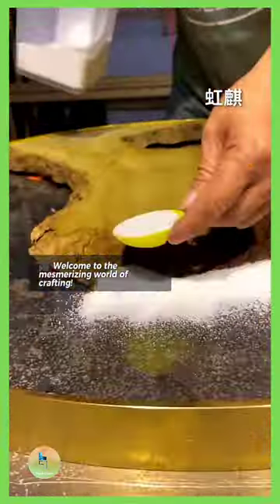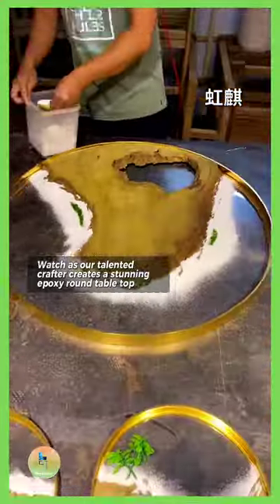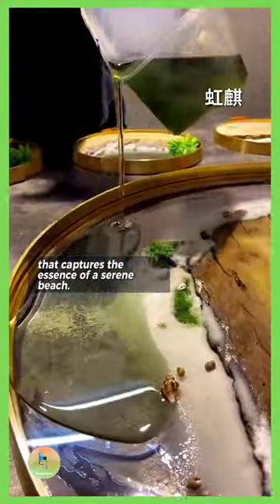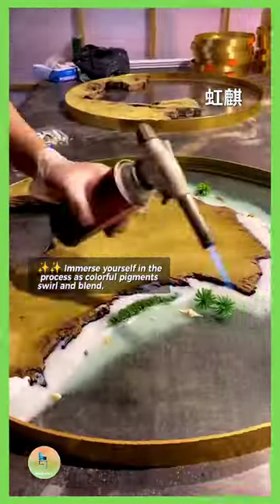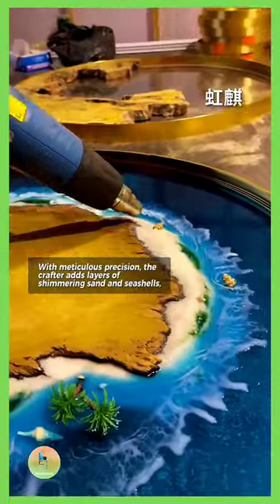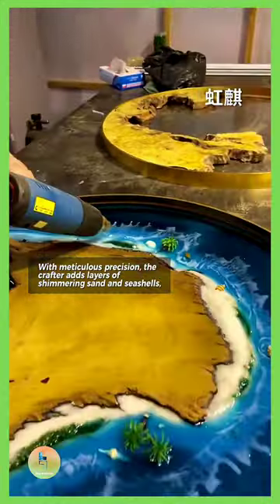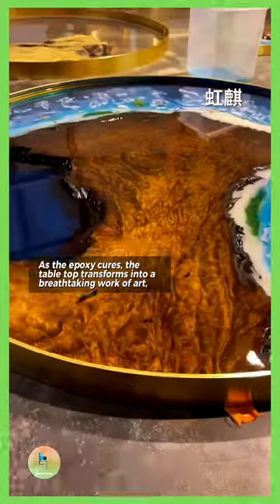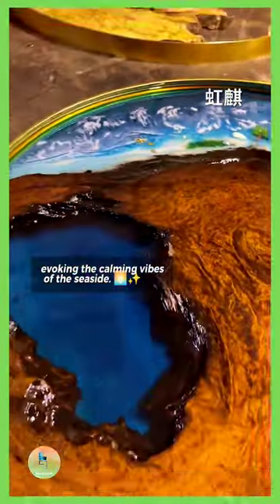Creating a Coastal Masterpiece: Crafting an Epoxy Round Table with Beach Vibes!